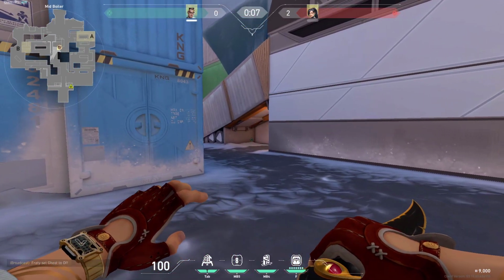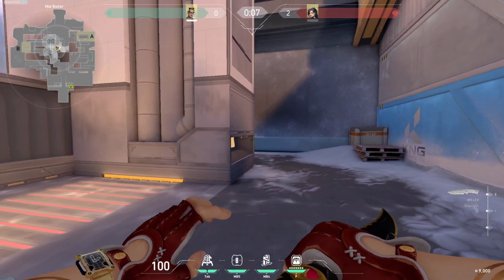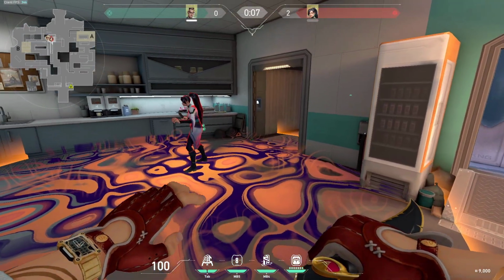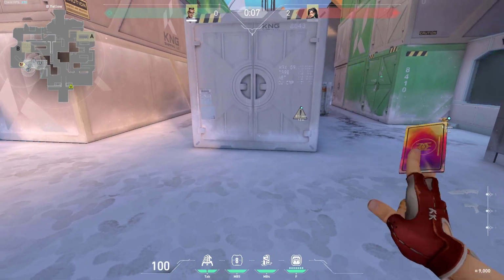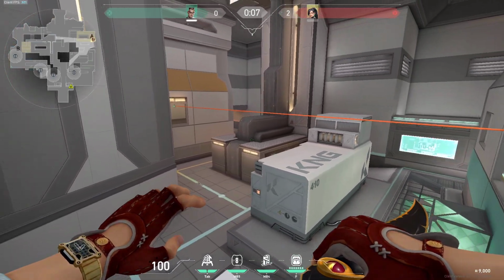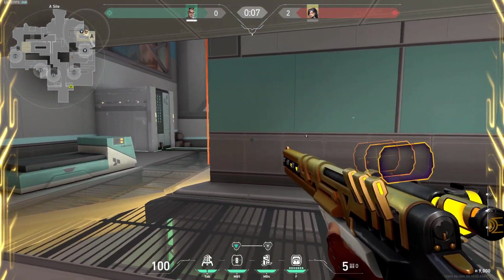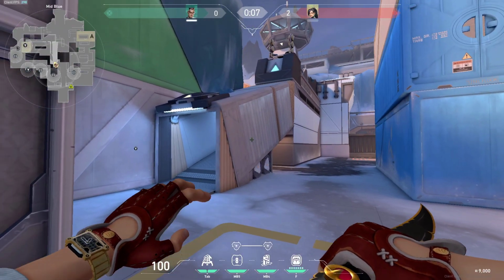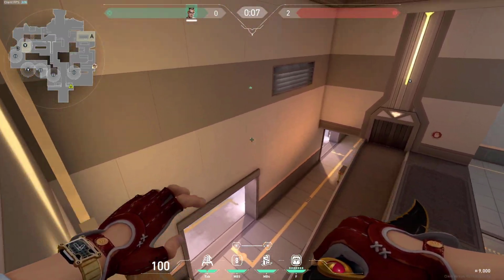Valorant CHAMBER ICEBOX GUIDE You Must Know - Tips And Tricks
0:00-0:09 Intro
0:09-1:43 A Site Defense Trademark
1:43-2:34 Mid Defense Trademark
2:34-3:26 B Site Defense Trademark
3:26-4:18 Attacking Trademark
4:18- 6:42 Rendezvous Defending
6:42-7:08 Wallbanging with Headhunter and Ultimate
7:08-7:22 Outro

EXTRATAGS